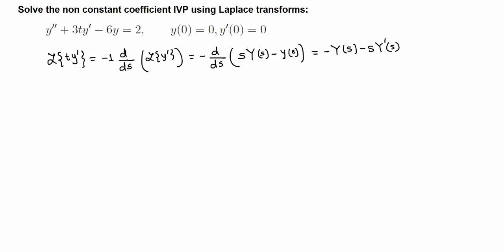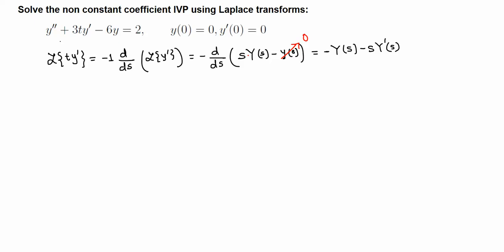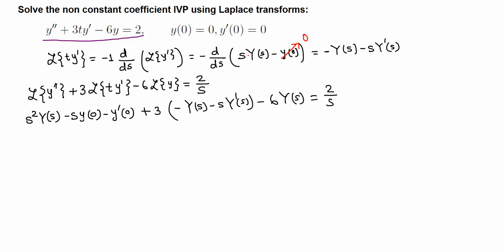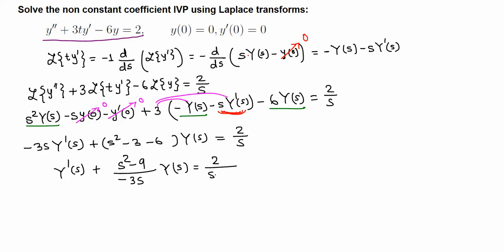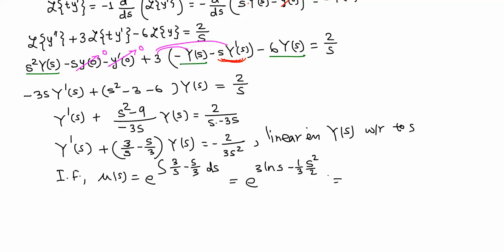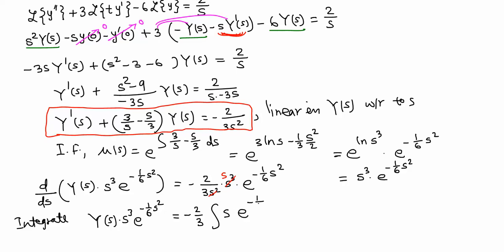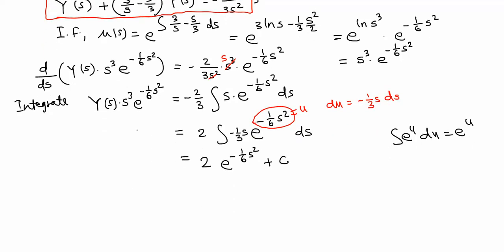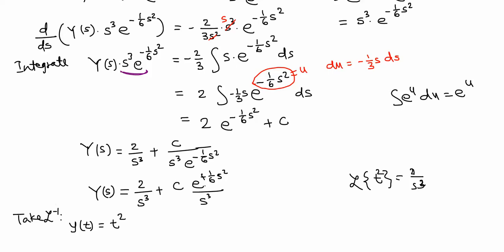Solving a non constant IVP using Laplace Transform